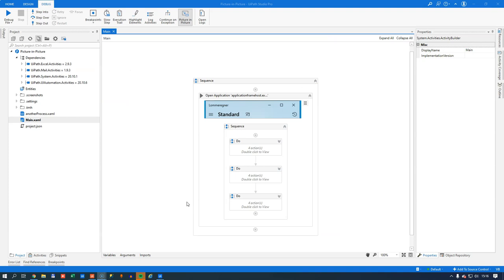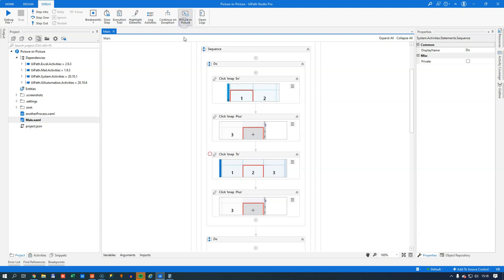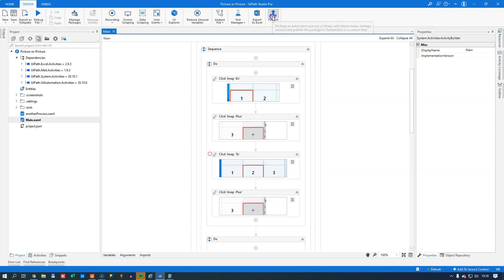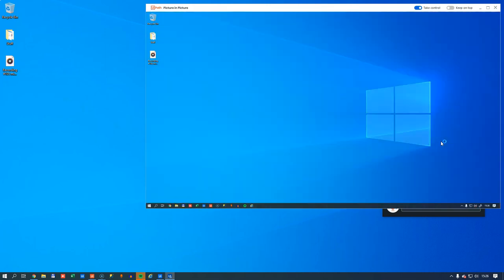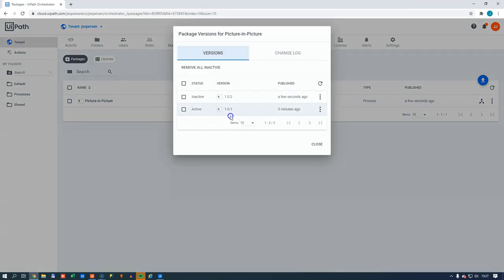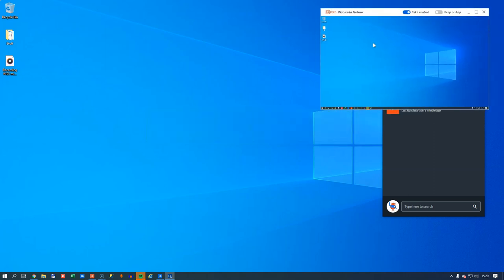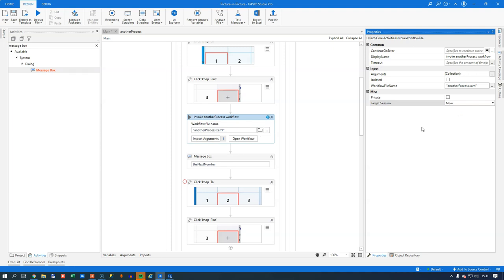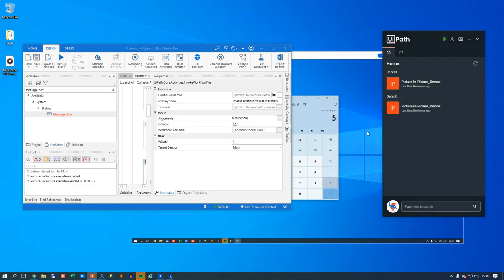How to Use Picture-in-Picture (PiP) in UiPath - Tutorial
Learn how to use the Picture-in-Picture (PiP) function in UiPath in this easy tutorial.

Timecodes:
0:00 Introduction
0:20 Explaining PiP
0:50 Example application
3: 27 Running an attended robot
4:55 Setting a PiP options
6:23 Changing the target session
9:35 Outro